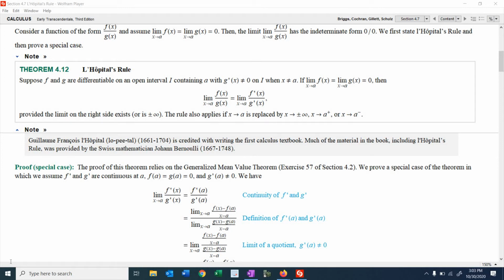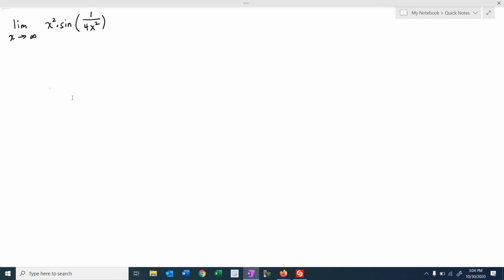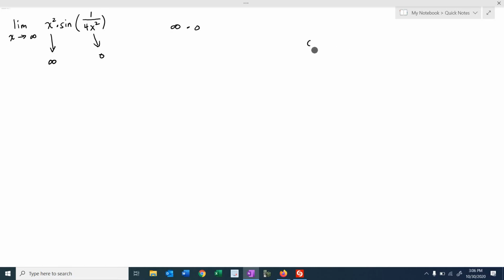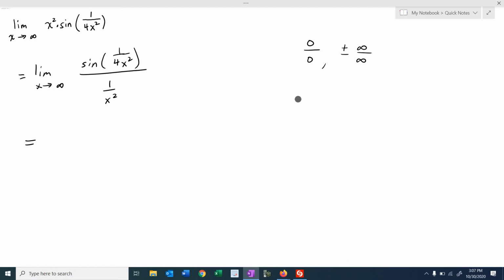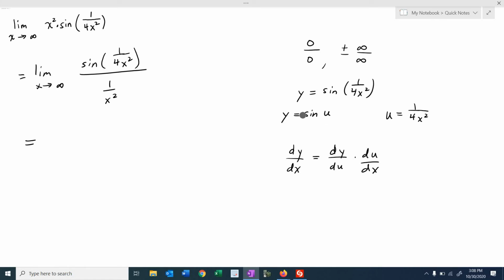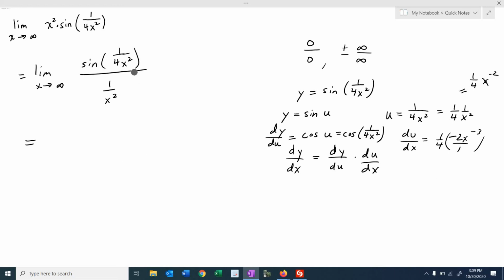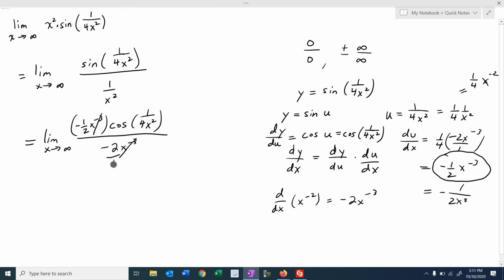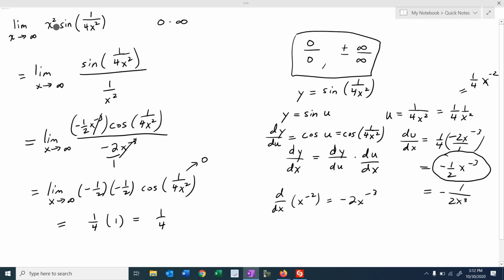Math 2413 Sec 4.7 (part 2) L'Hopitals Rule